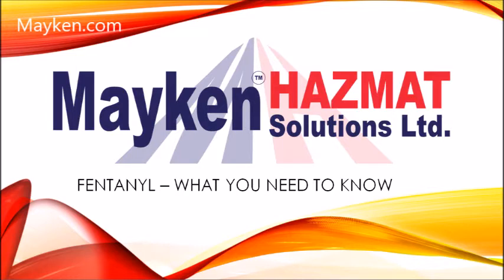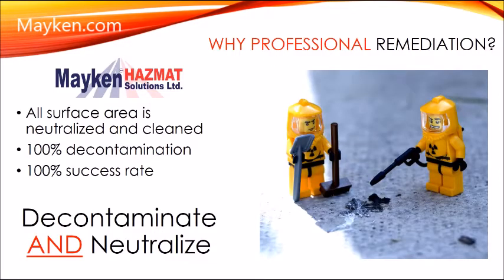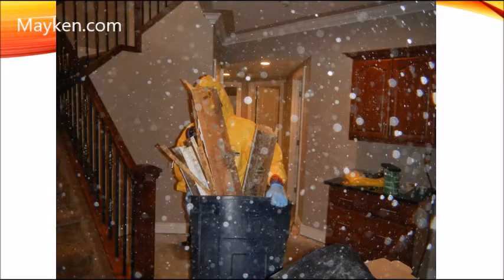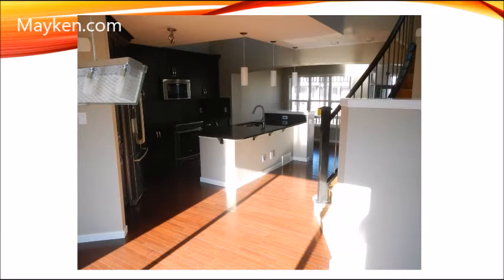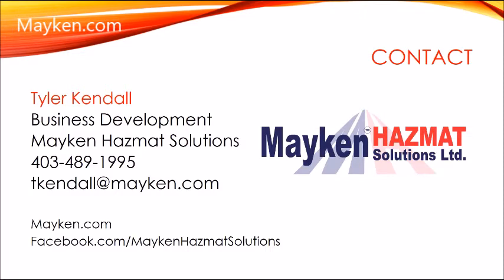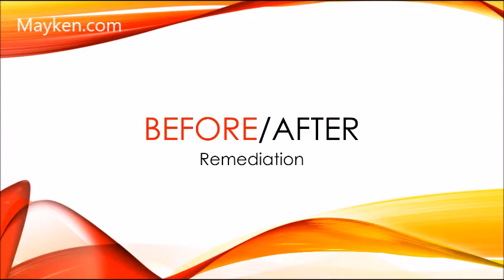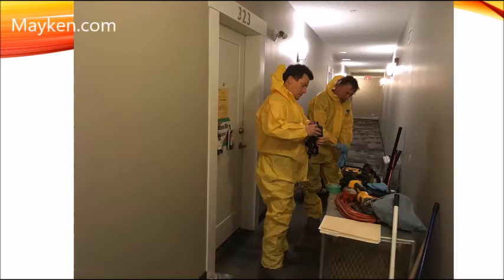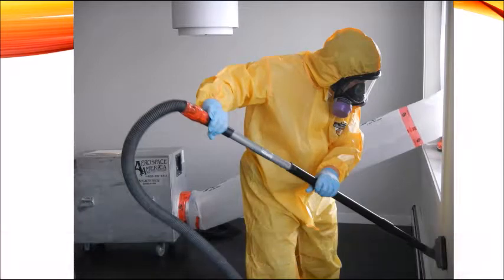Fentanyl Lab: Before/After. Inside A Fentanyl Lab - Part 6